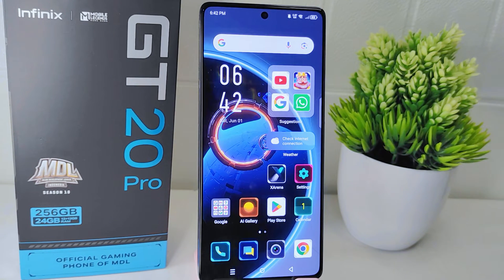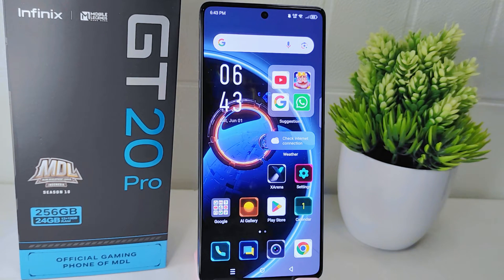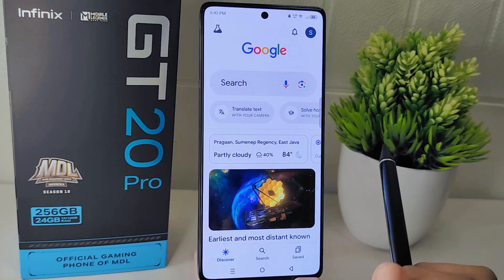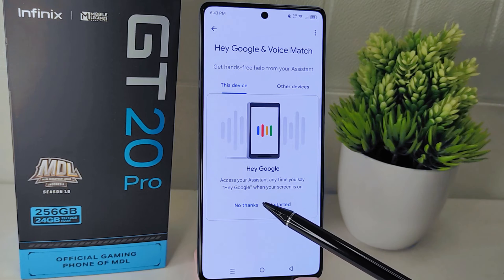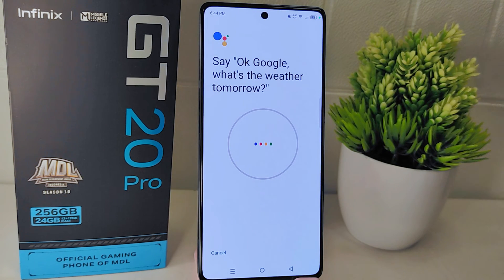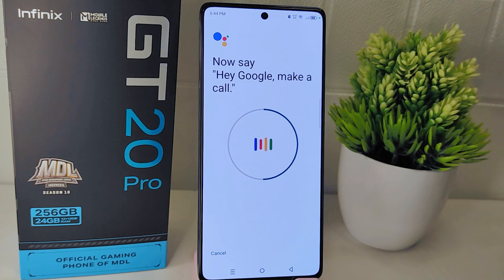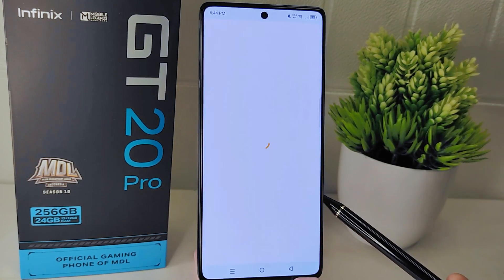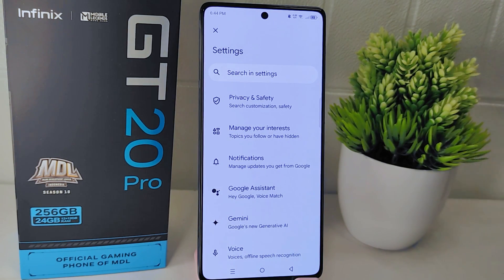How To Activate Google Assistant On Infinix Gt 20 Pro 5G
This tutorial deals with search:

how to activate google assistant on infinix
how to activate google assistant infinix gt 20 pro 5g.